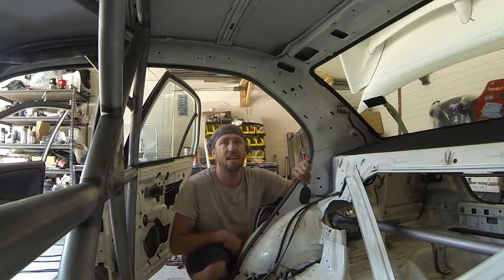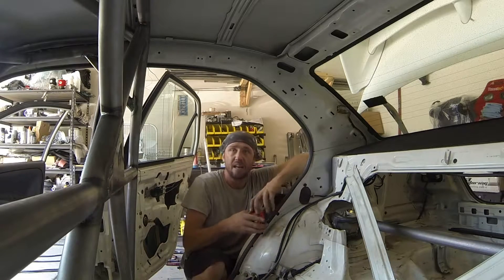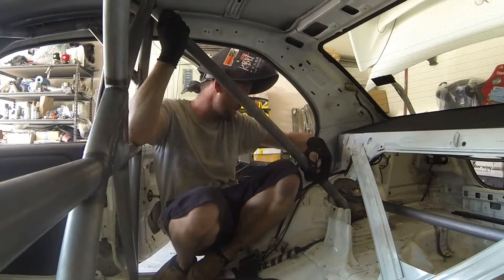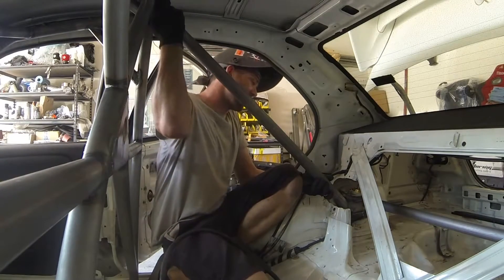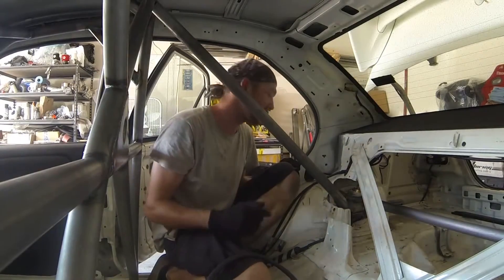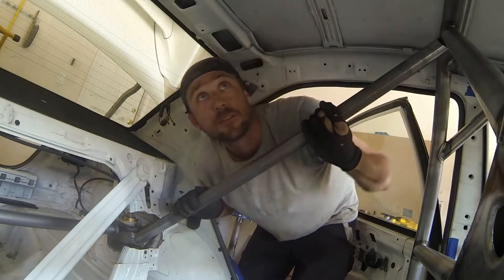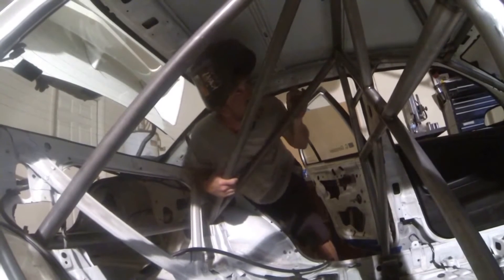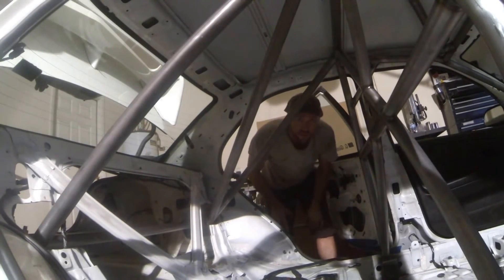TFSS: How To Build A Time Attack Roll Cage - Rear Braces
The Fabricator Series Segment (TFSS) Features a quick and easy how to visual on Measuring and Fabricating the Rear Braces for a Time Attack Roll Cage on a 2000 Mitsubishi Evo VI RS TME.
 ⇩⇩⇩⇩MORE INFO⇩⇩⇩⇩